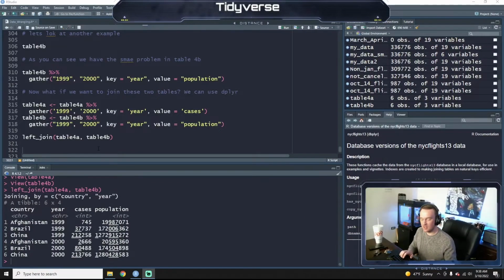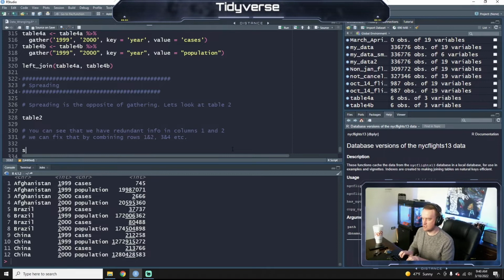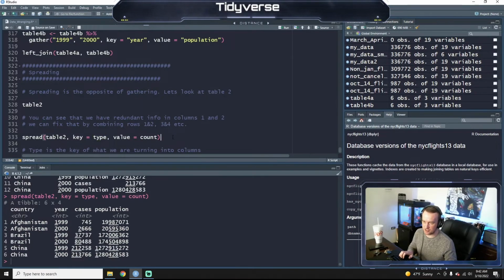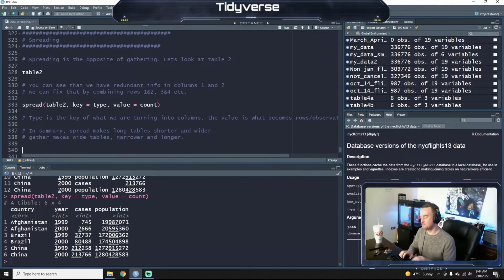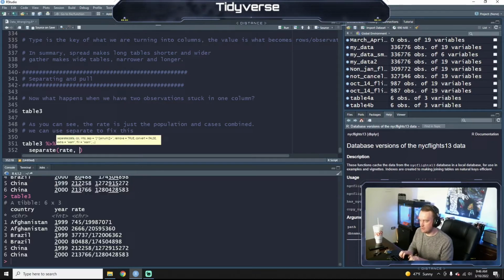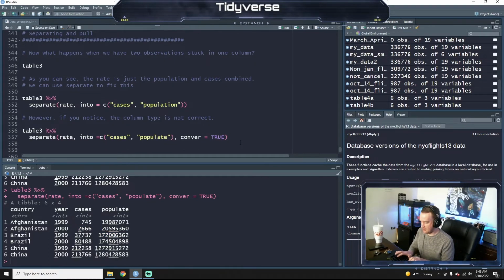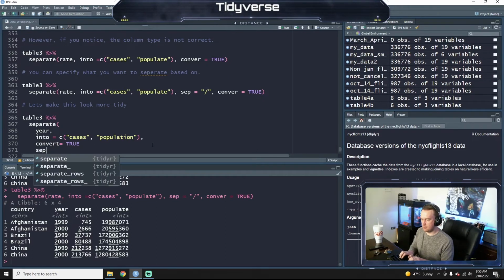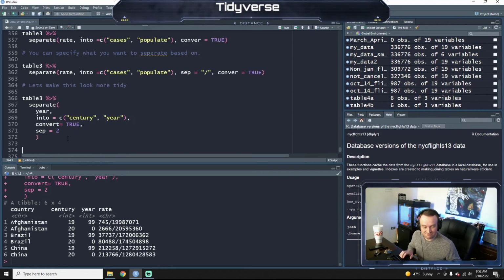Intro to Data Wrangling - Separate and Gather - VDB Computational Biology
In this video, we look at the Separate and Gather functions in tidyverse. This is the sixth video in the Data Wrangling series.